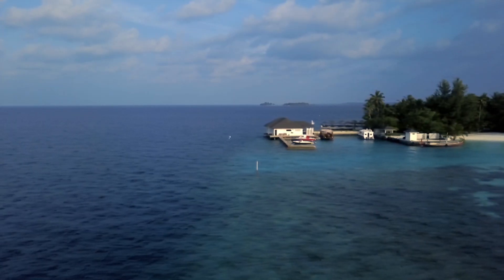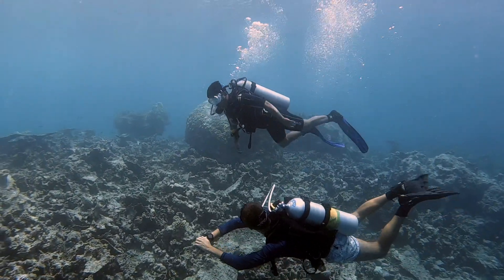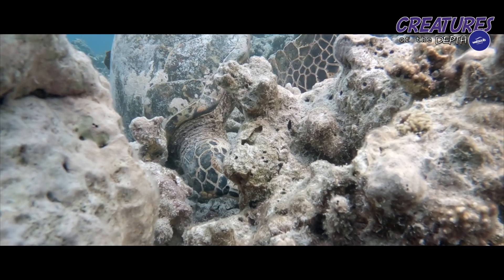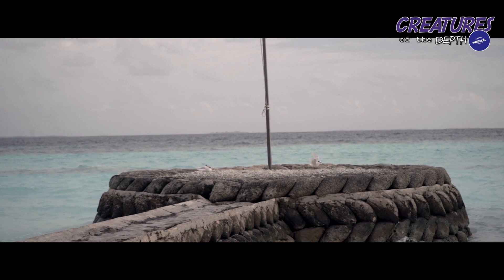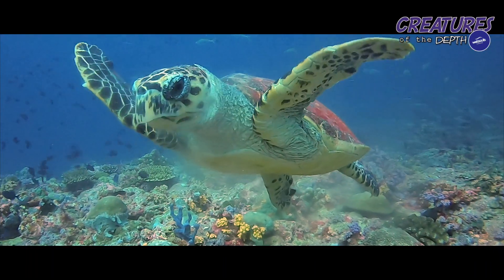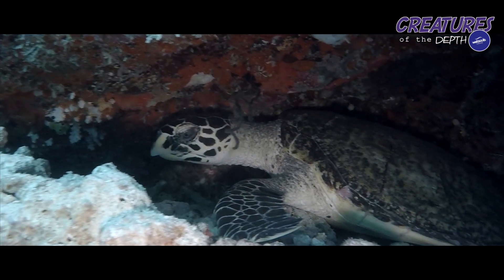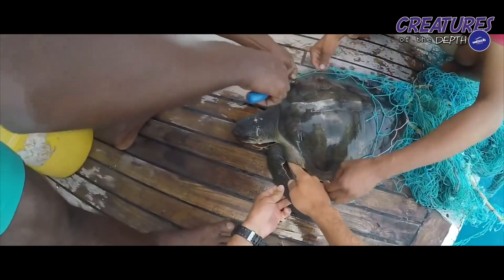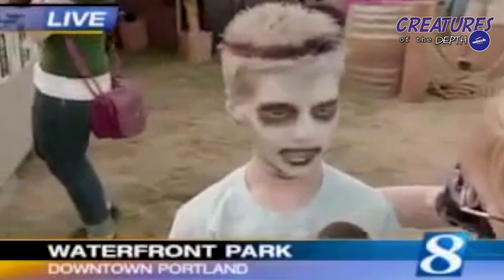What is a Hawksbill Turtle?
What is a Hawksbill Turtle? Lets find out the facts about this amazing creature and discover one of the coolest animals in the ocean...
Hawksbill Turtle! To celebrate world turtle day and kick off our brand new feature called "Creatures of the Depth", with the help of marine biologist Charlie, we take a look at a unique species of marine turtles. What is a Hawksbill Turtle?

Find out interesting facts about these special turtles and learn why they are important for our reefs, as well as what their behavior around divers and snorkelers is and what the threats they are exposed to are.

We hope You will enjoy this new feature, as we want to make it a regular appointment in our program.

By the way, they really are Spongebob predator, as they mainly feed on sponges. :-)

00:00 Start
0:30 Charlie and Jon
0:44 Introducing Turtles
1:00 The Hawksbill
1:50 How to tell the sex of a turtle
2:10 Biggest Danger for Turtles
2:50 How to dive and snorkel with them
3:40 Final thoughts
All video press material copyright@: wetsouls
Shot of turtle caught in net, credit Newsflare.